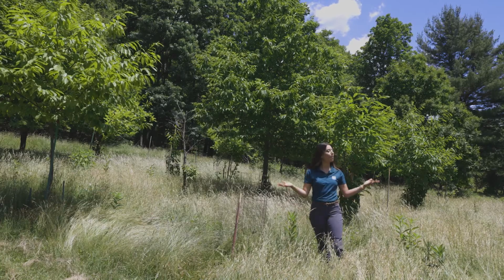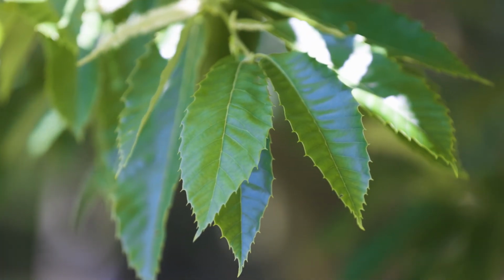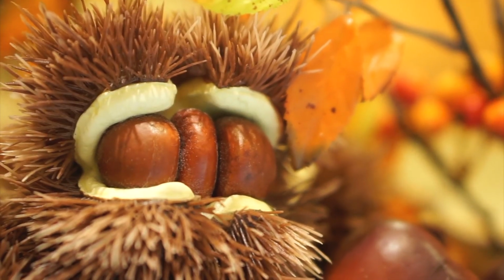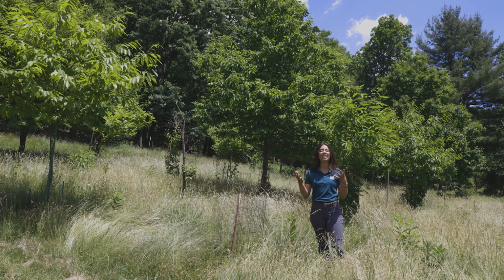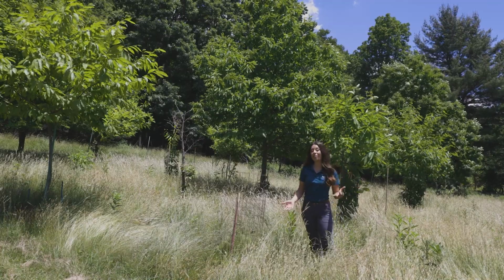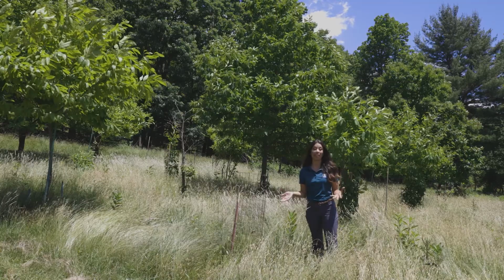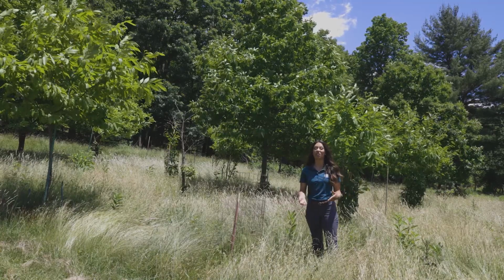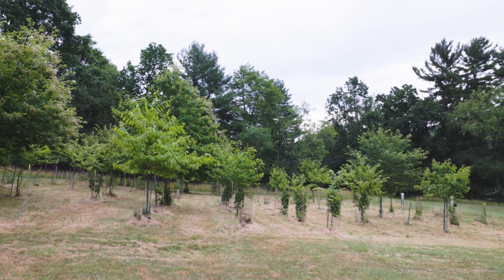Tree Tuesday: American Chestnut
TreeTuesday Today, Katie from Latodami Nature Center is talking about the American Chestnut